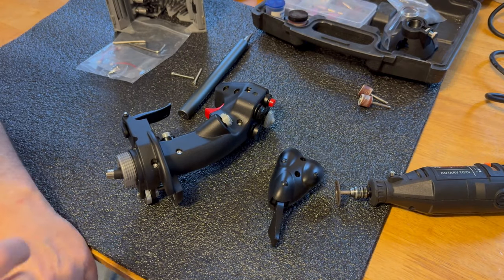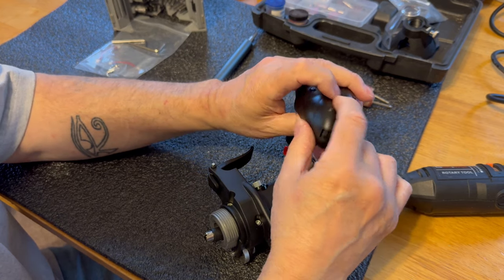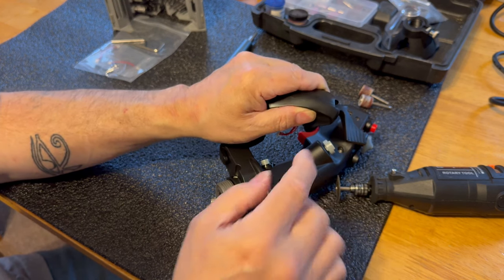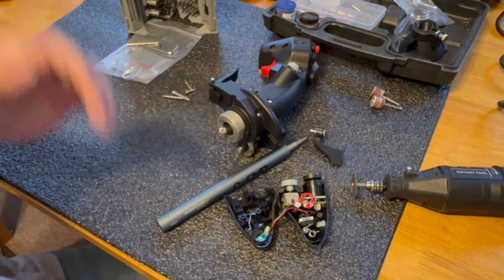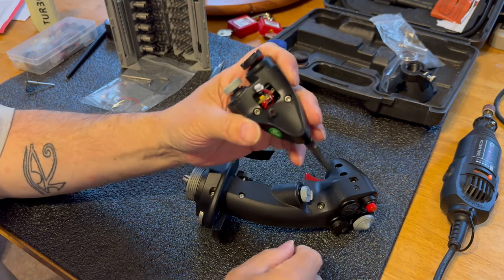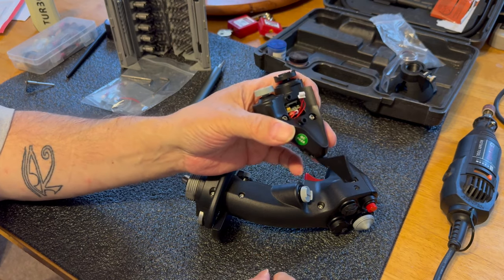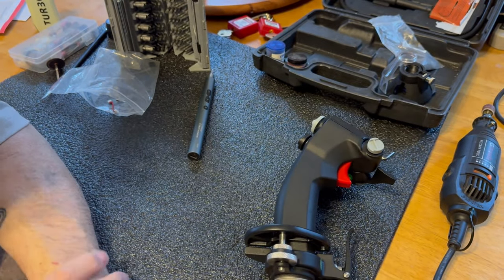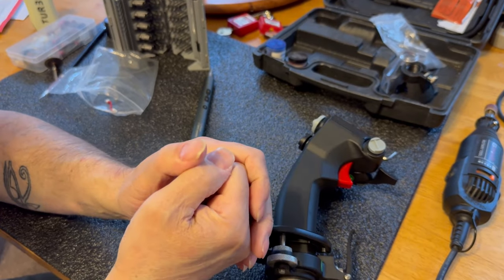Unleashing Ultimate Power: Exploring DCS 2.9 With The Winwing F-16ex Grip